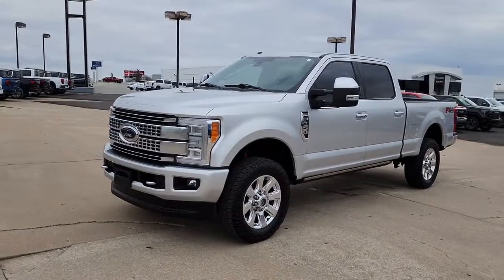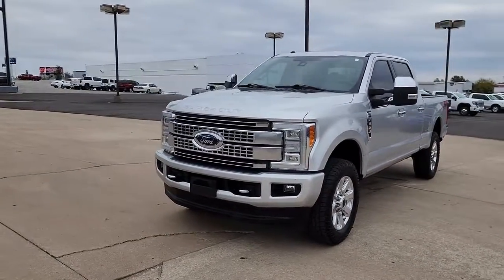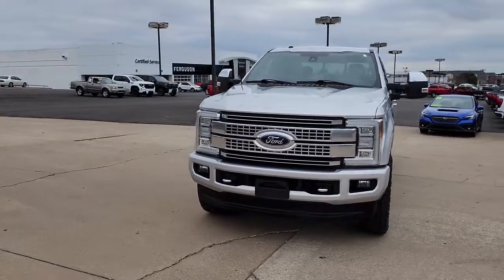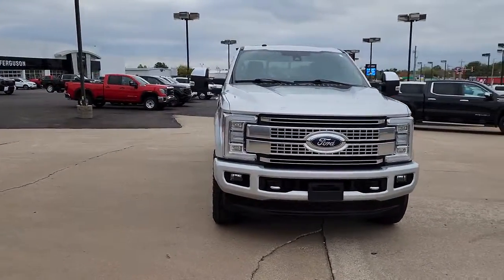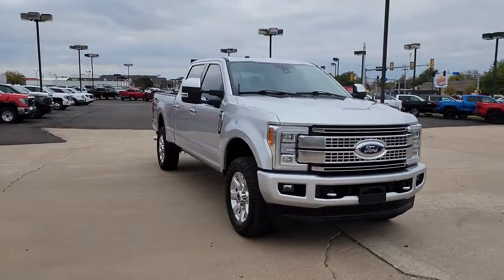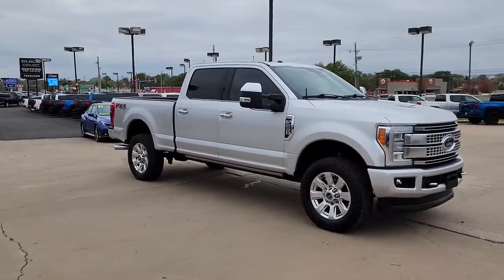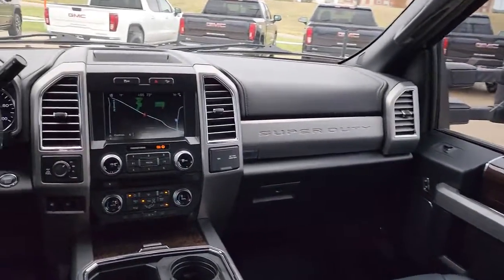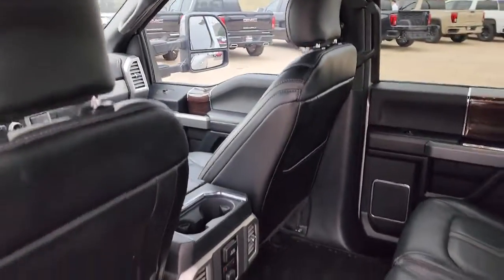2017 Ford Super Duty F-250 SRW Tulsa, Broken Arrow, Owasso, Bixby, Green Country, OK X7593A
Silver Used 2017 Ford Super Duty F-250 SRW Platinum available in Broken Arrow, Oklahoma at Ferguson Superstore. Servicing the Tulsa, Owasso, Bixby and Green Country, OK area.
2017 Ford Super Duty F-250 SRW Platinum - Stock#: X7593A

Ferguson Superstore
1601 N Elm Place

ENGINE: 6.2L 2-VALVE SOHC EFI NA V8 FLEX-FUEL  (STD),Four Wheel Drive,Tow Hitch,Power Steering,ABS,4-Wheel Disc Brakes,Brake Assist,Aluminum Wheels,Tires - Front All-Terrain,Tires - Rear All-Terrain,Conventional Spare Tire,Tow Hooks,Heated Mirrors,Power Mirror(s),Integrated Turn Signal Mirrors,Power Folding Mirrors,Rear Defrost,Privacy Glass,Intermittent Wipers,Variable Speed Intermittent Wipers,Rain Sensing Wipers,Running Boards/Side Steps,Power Retractable Running Boards,Power Door Locks,Fog Lamps,Automatic Highbeams,Daytime Running Lights,Automatic Headlights,LED Headlights,AM/FM Stereo,CD Player,Premium Sound System,Satellite Radio,MP3 Player,Auxiliary Audio Input,HD Radio,Requires Subscription,MP3 Player,Steering Wheel Audio Controls,Bluetooth Connection,Telematics,Auxiliary Audio Input,WiFi Hotspot,Smart Device Integration,Requires Subscription,Satellite Radio,HD Radio,Requires Subscription,Rear Bench Seat,Adjustable Steering Wheel,Trip Computer,Power Windows,Leather Steering Wheel,Heated Steering Wheel,Keyless Entry,Power Door Locks,Keyless Entry,Power Door Locks,Keyless Start,Universal Garage Door Opener,Cruise Control,Climate Control,Multi-Zone A/C,A/C,Woodgrain Interior Trim,Power Driver Seat,Power Passenger Seat,Pass-Through Rear Seat,Leather Seats,Bucket Seats,Heated Front Seat(s),Seat Memory,Heated Rear Seat(s),Cooled Front Seat(s),Seat-Massage,Auto-Dimming Rearview Mirror,Driver Vanity Mirror,Passenger Vanity Mirror,Driver Illuminated Vanity Mirror,Passenger Illuminated Visor Mirror,Floor Mats,Mirror Memory,Remote Engine Start,Keyless Start,Navigation System,Power Windows,Adjustable Pedals,Power Door Locks,Trip Computer,Immobilizer,Security System,Traction Control,Stability Control,Traction Control,Front Side Air Bag,Rear Parking Aid,Blind Spot Monitor,Cross-Traffic Alert,Tire Pressure Monitor,Driver Restriction Features,Front Head Air Bag,Rear Head Air Bag,Driver Air Bag,Passenger Air Bag,Back-Up Camera